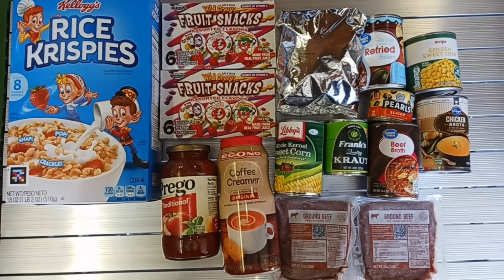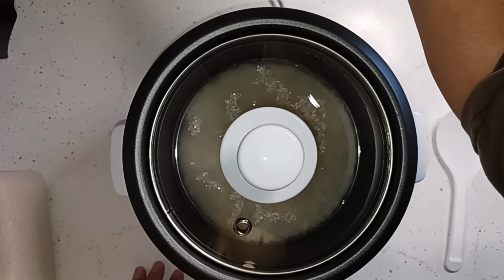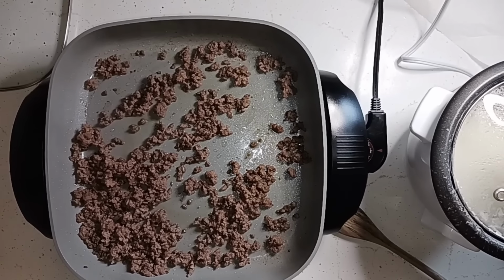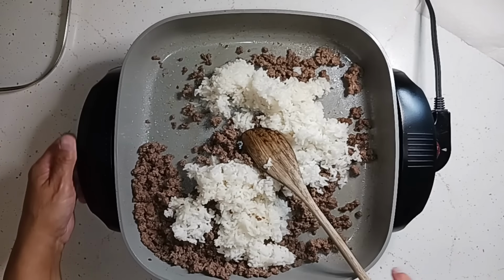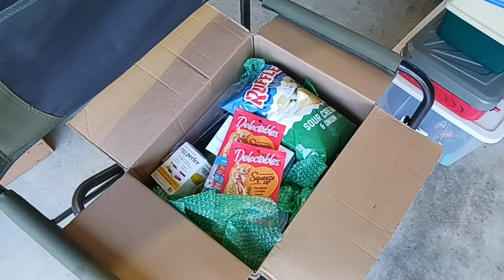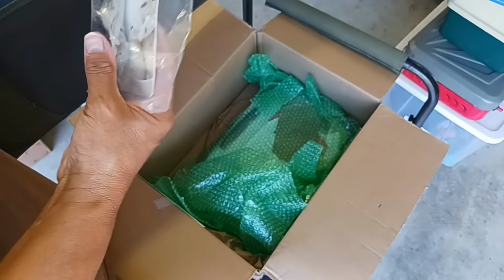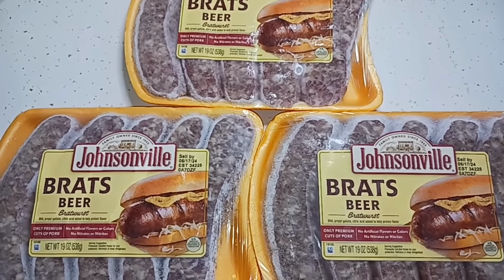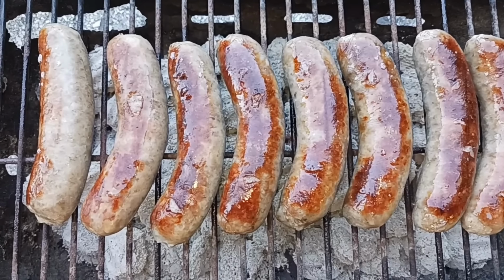2 Food Pantry Hauls / Food Bank / Friend Mail / Eat What You Have Day 7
Hello friends, thank you so much for taking time out of your day to spend with me. I hope you enjoy the video.

1. Watch All Ads Entirely

Link To Amazon Wish List